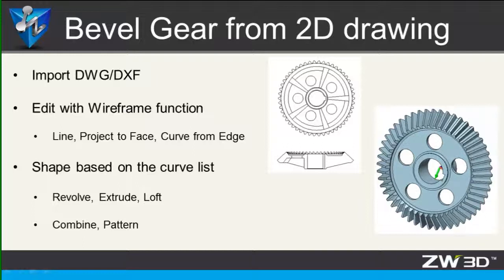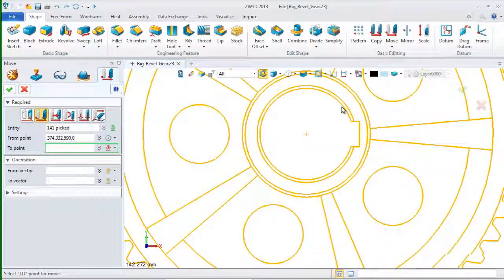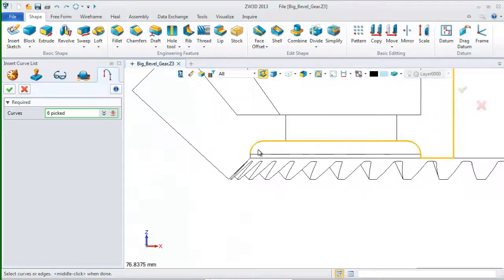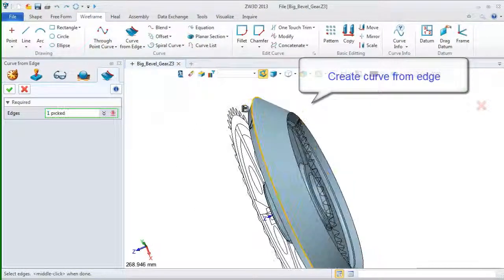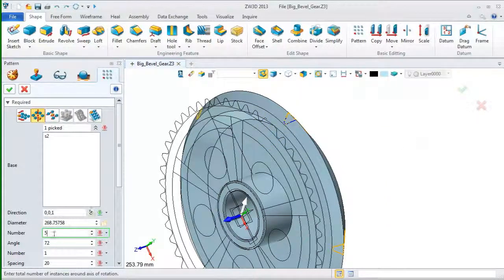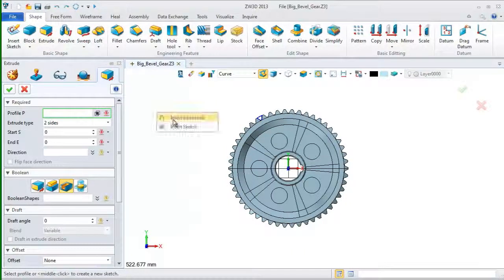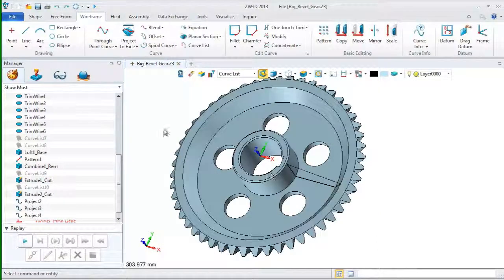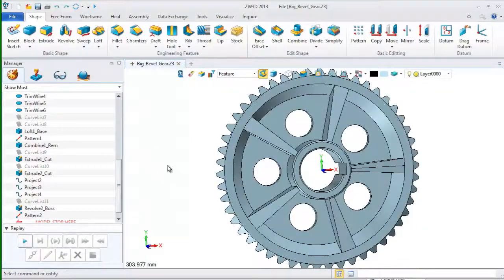05 Bevel Gear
Software ทำงานออกแบบ CAD/CAM  ใช้งานได้อิสระกว่าและสามารถออกแบบระบบโดย Hybrid ทั้ง Surface และ Solid

บริษัท เซียนจิ้น เทรดดิ้ง จำกัด
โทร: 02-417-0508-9